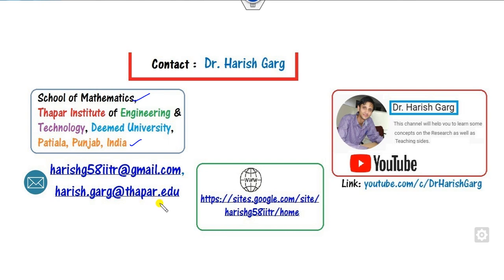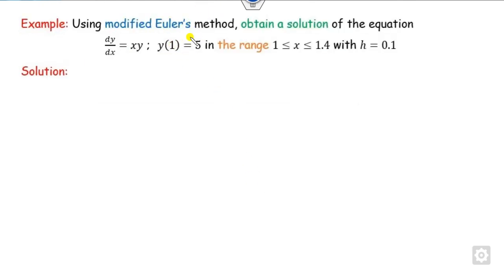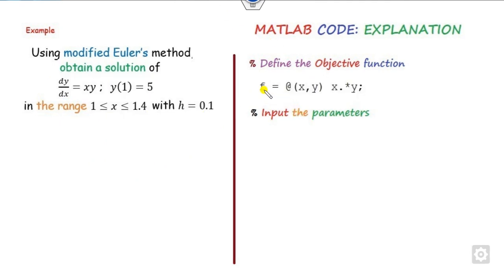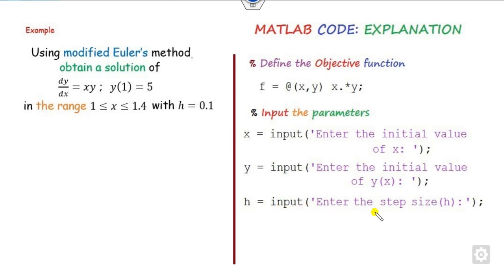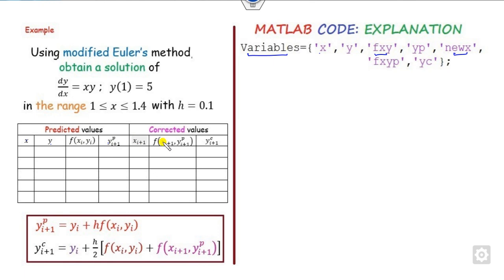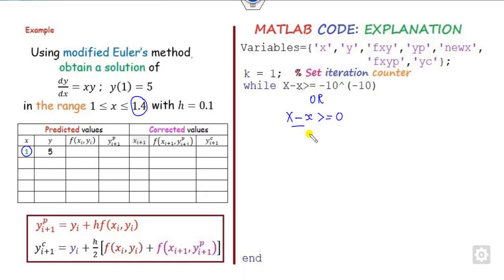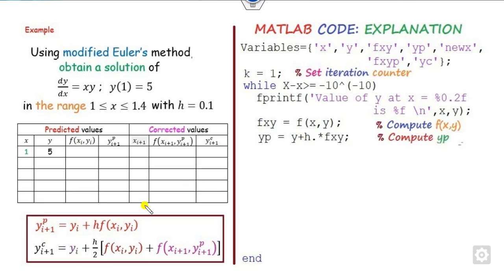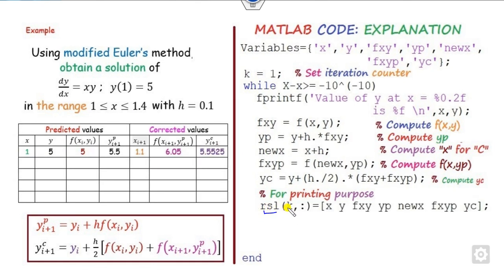MATLAB Code of Modified Euler's method - Step by Step Explanations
This video explains how to construct the Matlab code of Modified Euler's method.